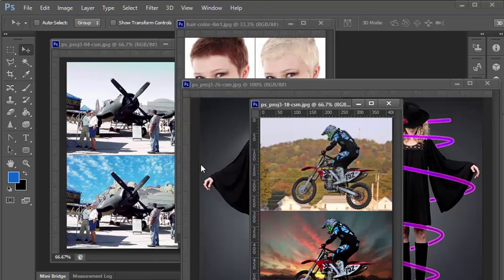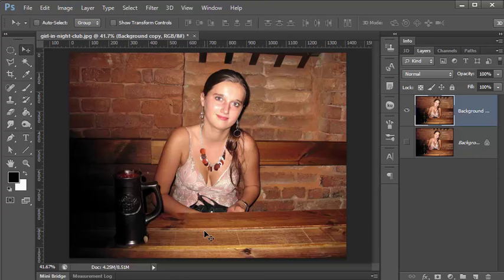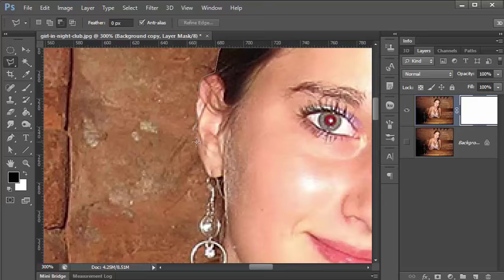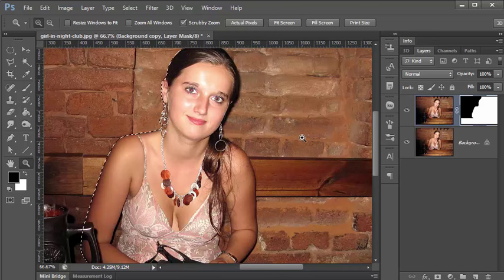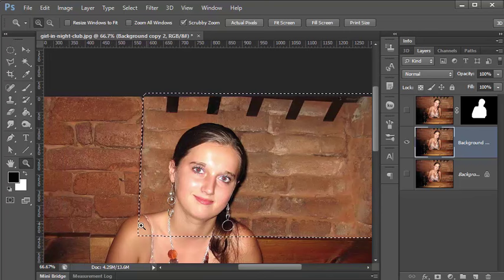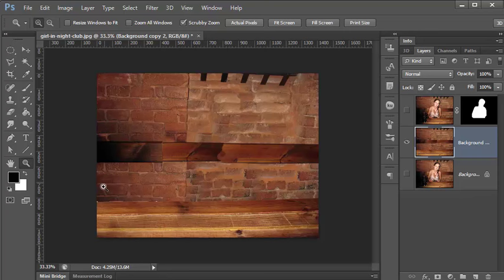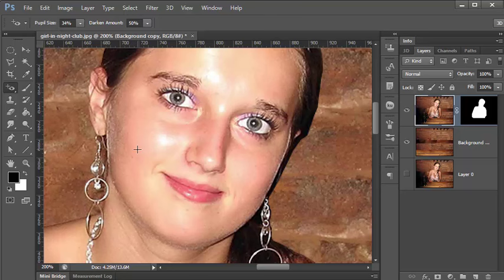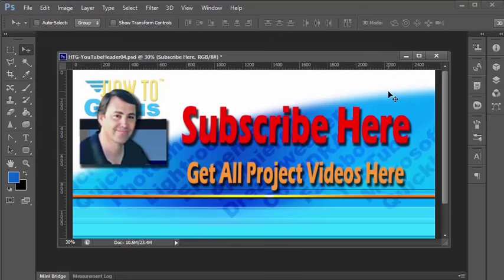How You Can Fix a Bad Photograph in Adobe Photoshop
Fix Photo Photoshop
How to use the Photoshop to repair a photograph with multiple problems.

I show you how to use the Photoshop to repair a photograph with multiple problems. From the lack of image on the left side, to the red eye, to the unflattering neckline, to the unwanted objects this photo needs a lot of help. This Photoshop Project uses a variety of image repair tools to tackle each of the problems in this photograph. The image used in this project video is in the public domain. Here is the link if you would like to download the image for your own use.